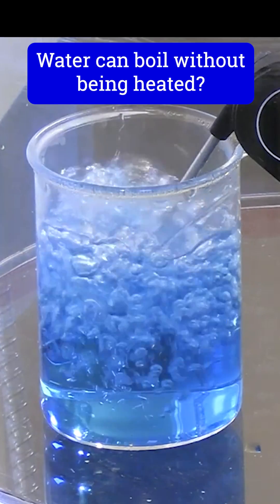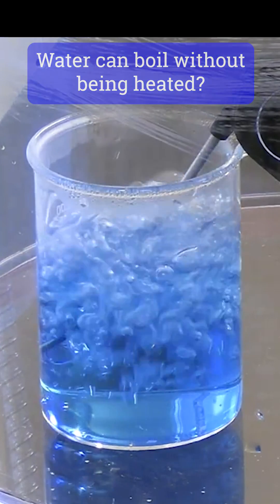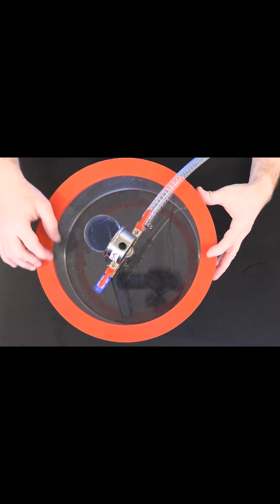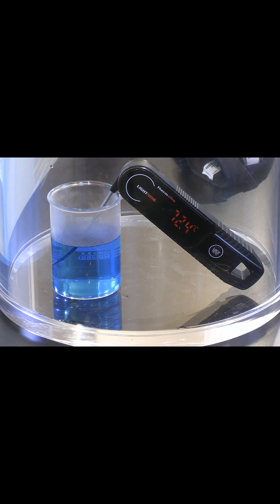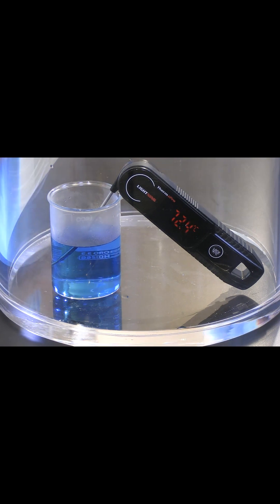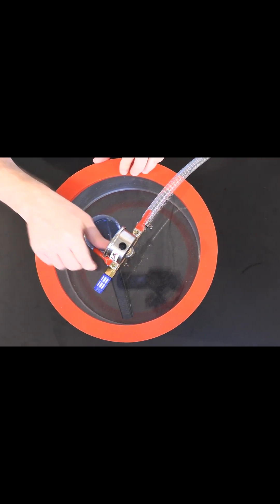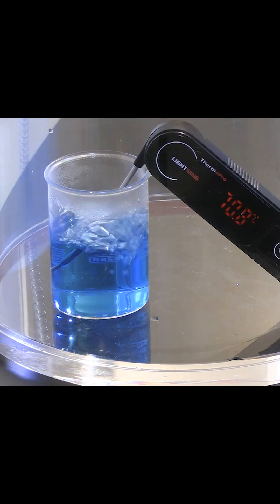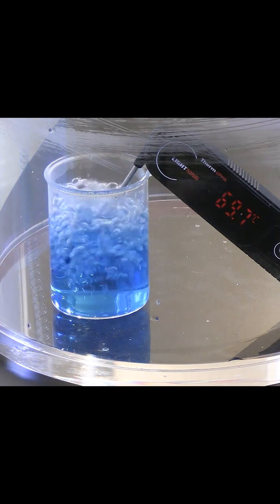Boiling Water with no Flame or Heat!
Boiling water in chemistry refers to the process where water transitions from a liquid to a gas phase at its boiling point, which is 100°C (212°F) at standard atmospheric pressure. This phase change occurs when the vapor pressure of the water equals the atmospheric pressure, causing bubbles of water vapor to form and rise to the surface, releasing as steam.